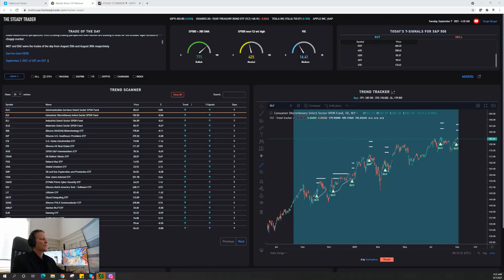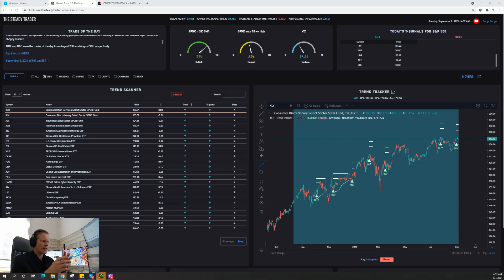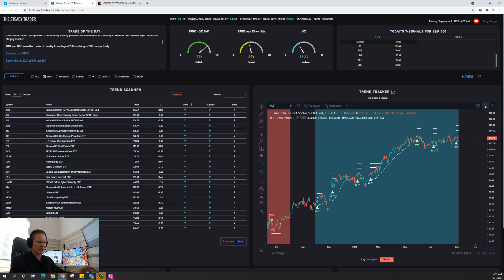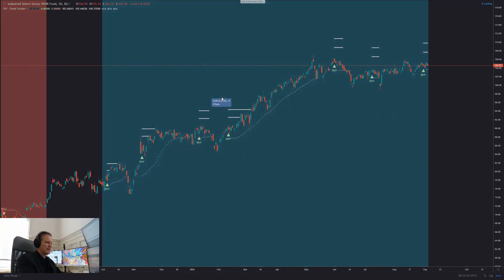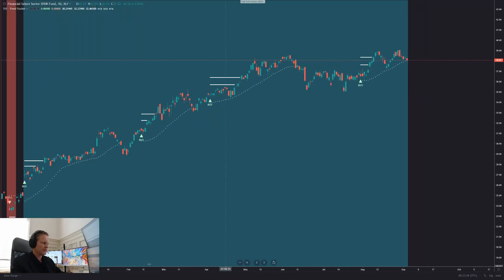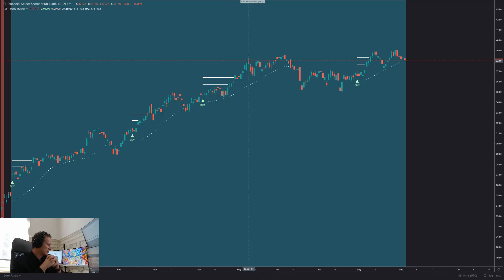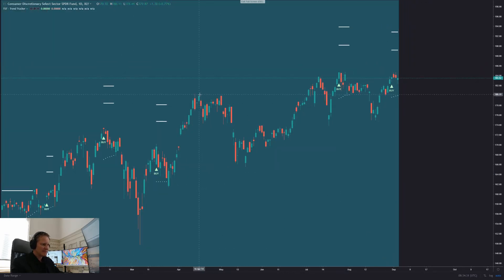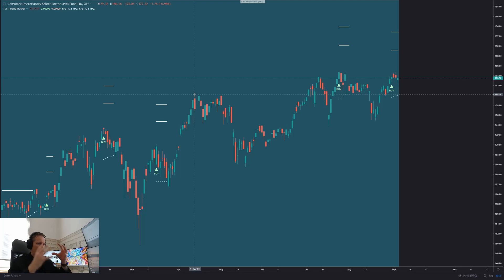Sectors To Watch That Could Make Or Break the Market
Watch Serge's weekly options trade with Investors Alley for September 9, 2021.